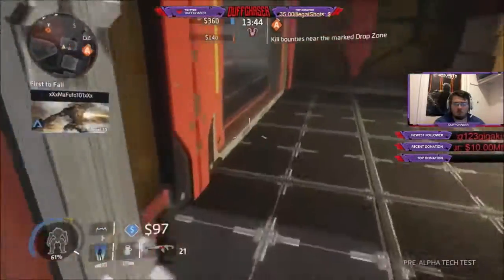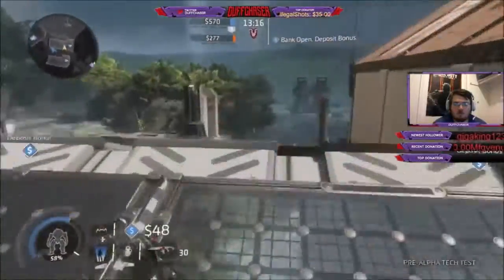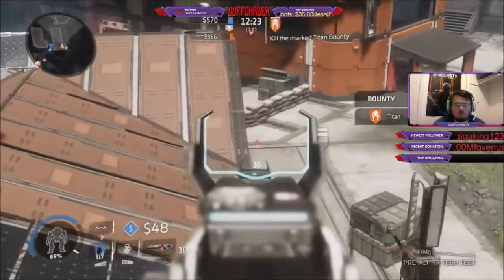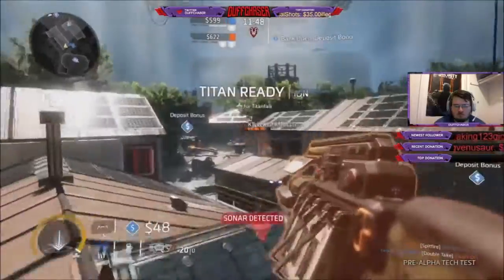2 min update titanfall 2 8/27 patch notes how to invite friends to group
patch notes on the second weekend of titanfall 2 8/27/2016